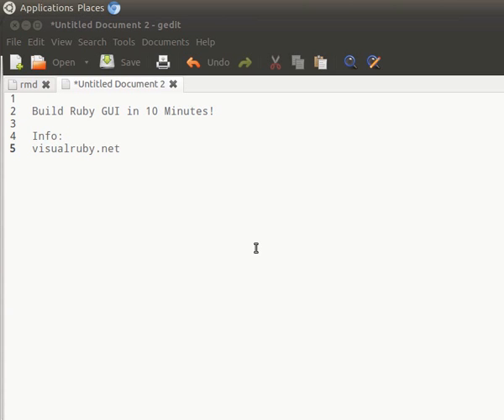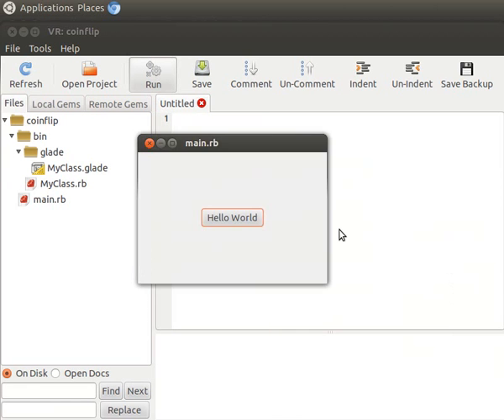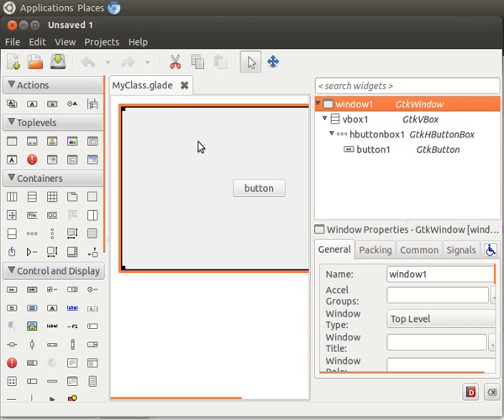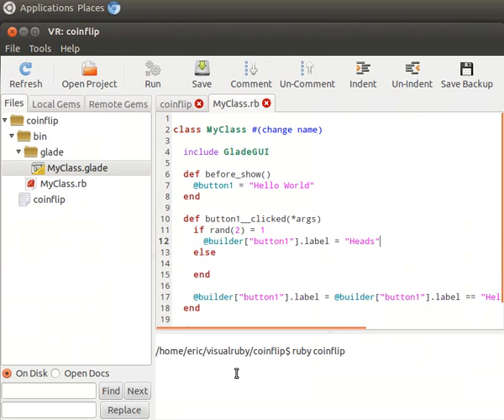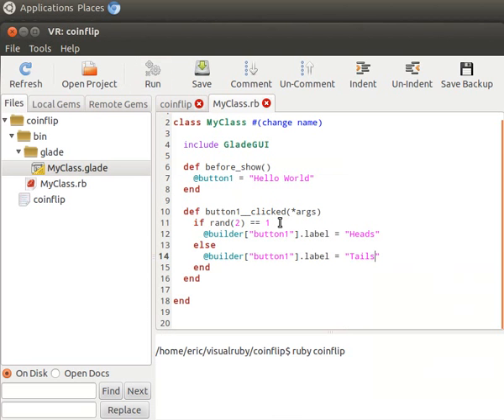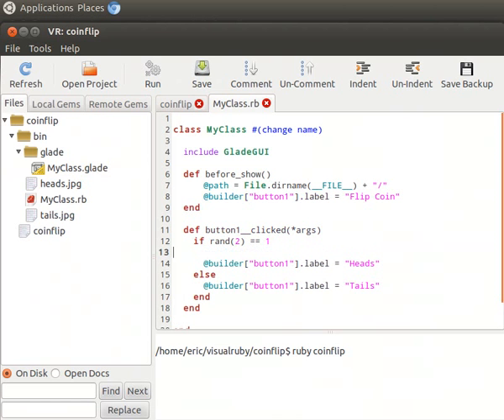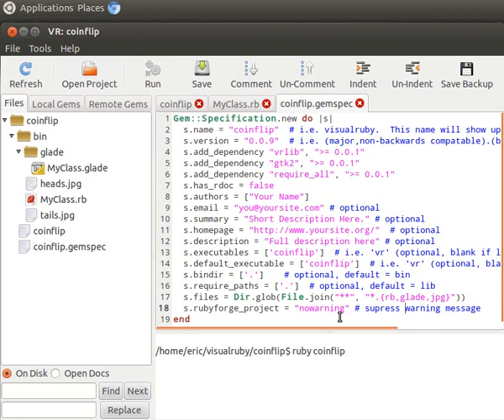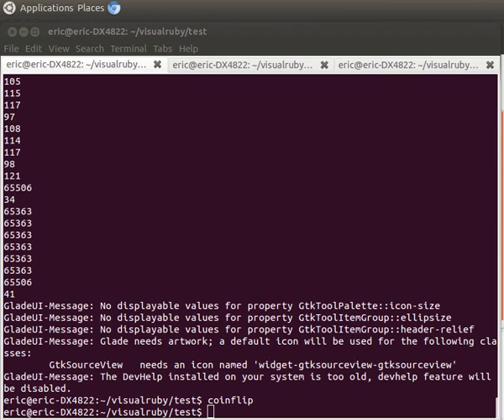Create Ruby GUI in 10 Minutes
This video show how you can build and publish a complete GUI using the ruby programming language.